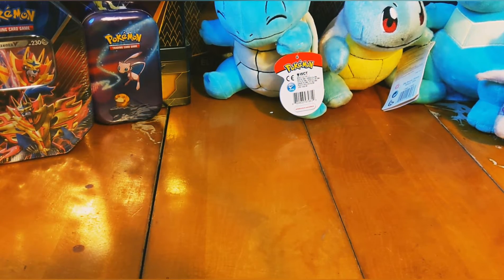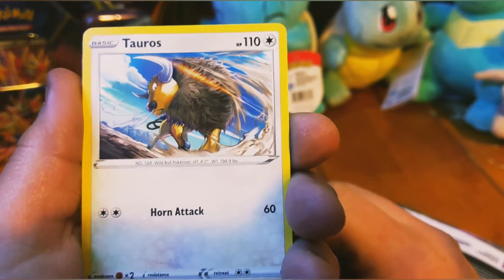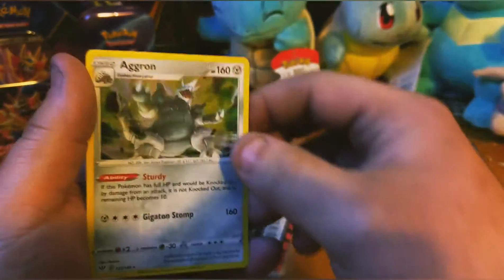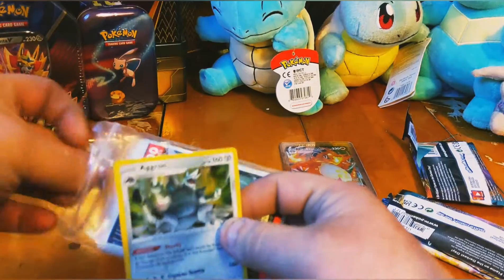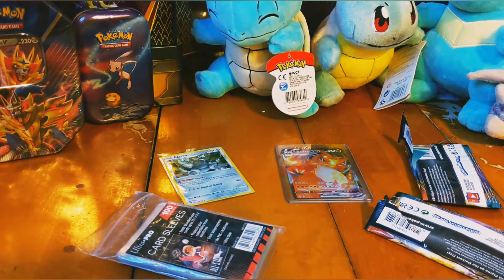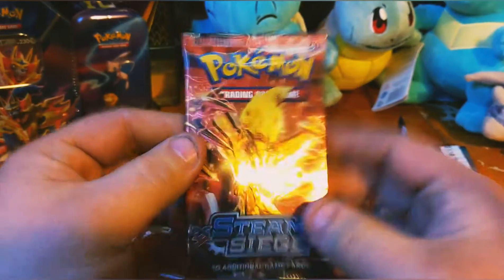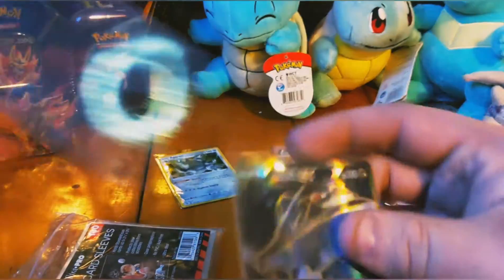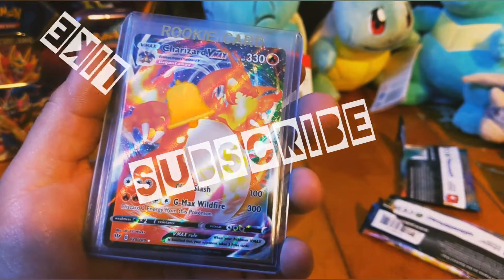VMAXX Pull from darkness ablaze!!!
Darkness Ablaze opening with a great pull!